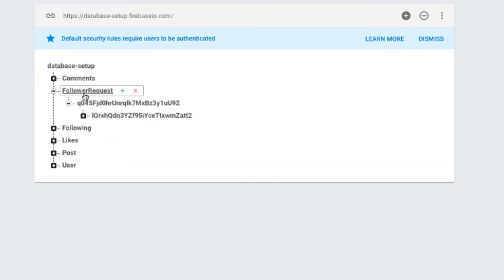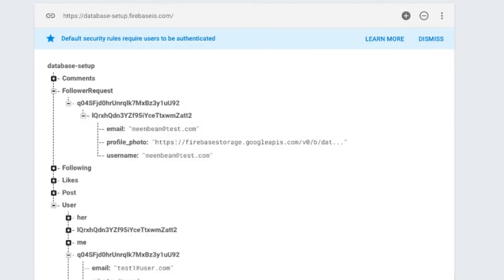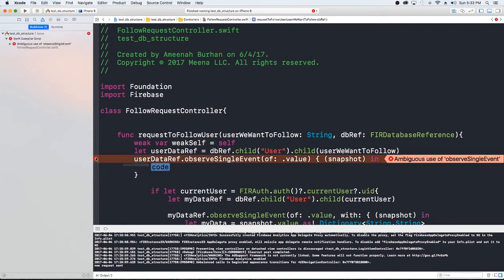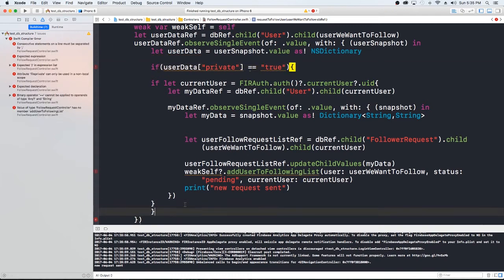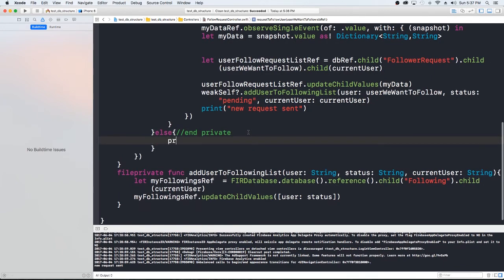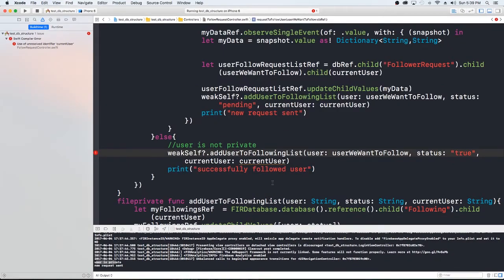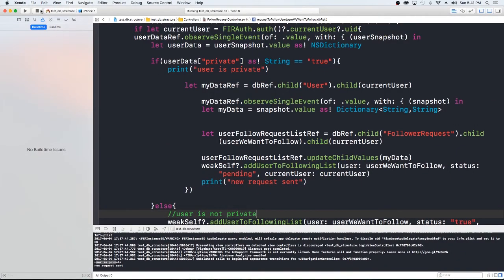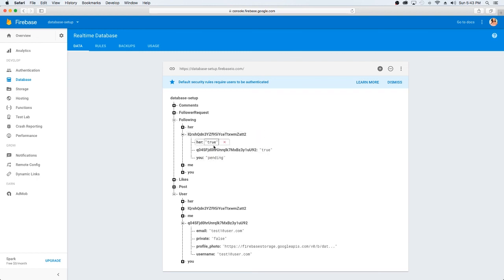Instagram Clone part 38: Requesting to follow new users part 3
Ok part 3 in the conclusion of the Instagram tutorial.

Requesting to follow new users